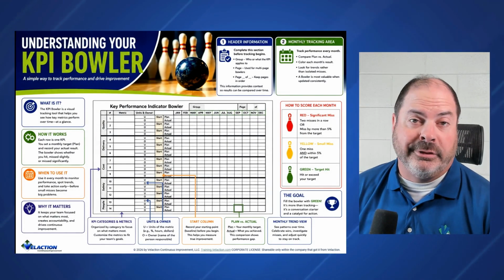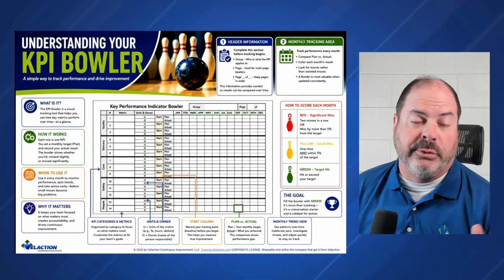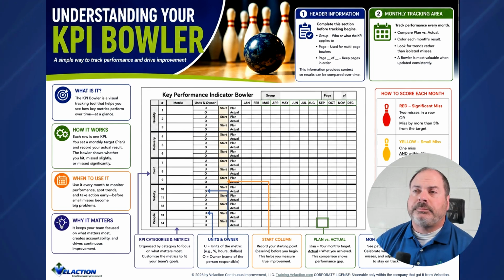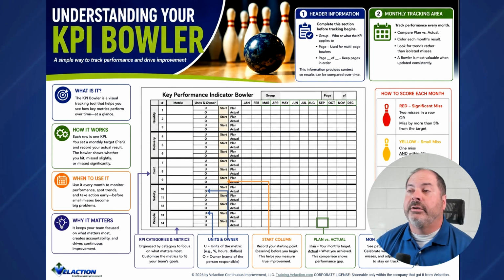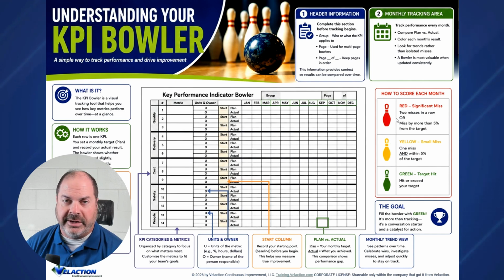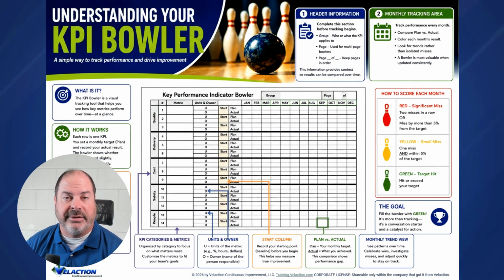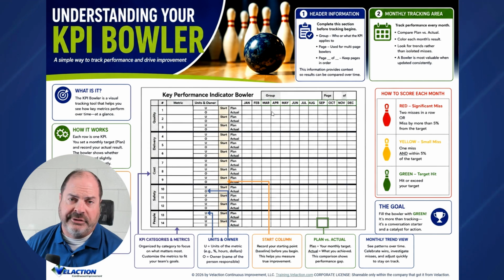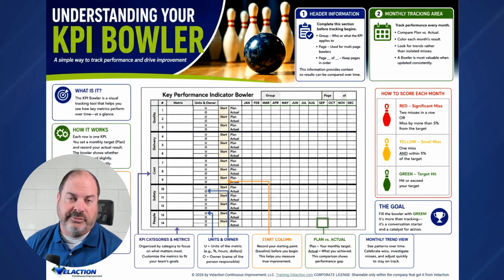KPI Bowler Explained: The Best Way to Track Performance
If your team tracks KPIs but struggles to see trends, identify problems early, or keep everyone aligned, the KPI Bowler may be exactly what you need.

In this video, I'll explain what a KPI Bowler is, how it works, and why it's one of the simplest visual management tools for monitoring performance over time. You'll learn how to organize your metrics, score monthly results, recognize trends, and quickly identify where action is needed.

Whether you're building a Daily Management System, implementing Lean, or simply trying to improve accountability, the KPI Bowler provides a clear visual summary of your team's performance.

In this video series, you'll learn:

✔ What a KPI Bowler is
✔ How to choose the right KPIs
✔ How the red, yellow, and green scoring system works
✔ How to spot performance trends before they become major problems
✔ Why visual KPI tracking improves accountability and continuous improvement

📥 Download the FREE KPI Bowler Template

🎁 Get the FREE Discovery Toolkit

Want more Lean tools like this?

Create your free account to access the Discovery Toolkit, where you'll receive a growing library of forms, templates, calculators, training resources, and more—with new premium downloads released throughout the year.

About Velaction's Passive Learning Poster Series

This video is based on one of Velaction's Passive Learning Posters—visual training resources designed to reinforce Lean concepts long after the classroom session is over. Post them in production areas, team rooms, offices, and training spaces to keep continuous improvement visible every day. The companion poster explains every section of the KPI Bowler form and helps teams use it consistently.

On this channel, you'll find practical, no-fluff videos covering:

Lean Manufacturing
Continuous Improvement
KPI Management
Daily Management Systems
Visual Management
A3 Thinking
Standard Work
Problem Solving
Kaizen
Leadership Development
Operational Excellence